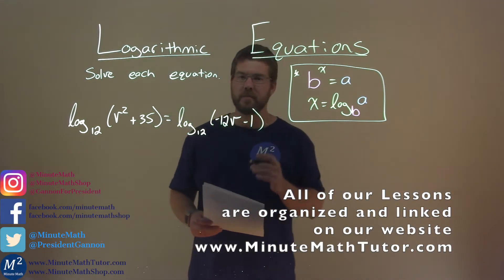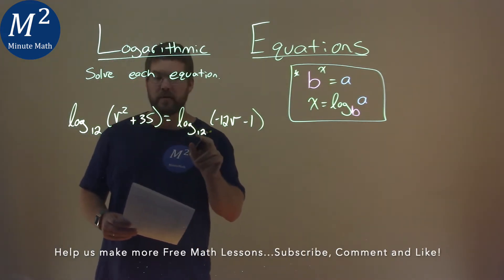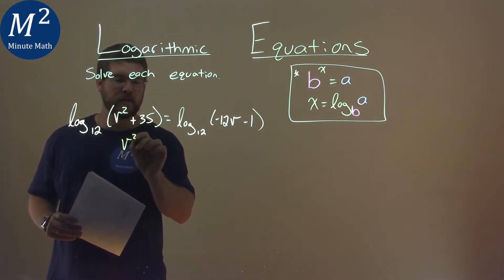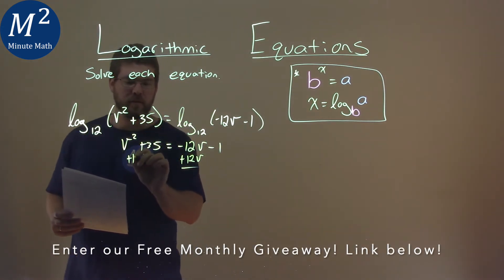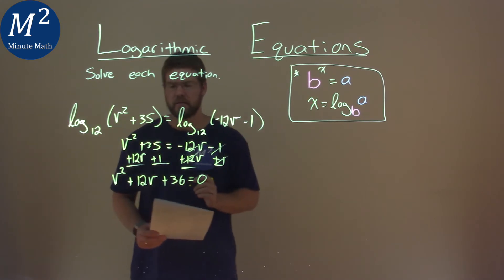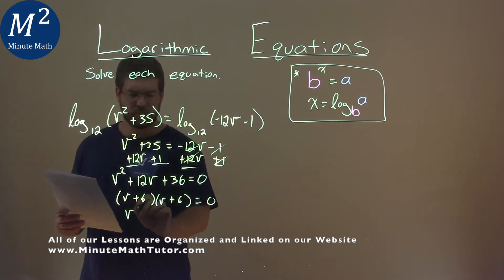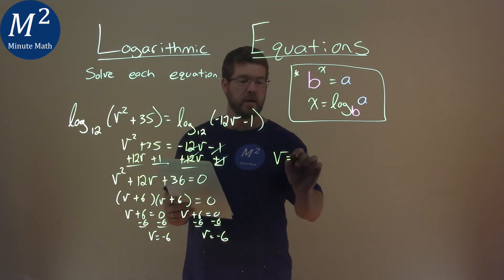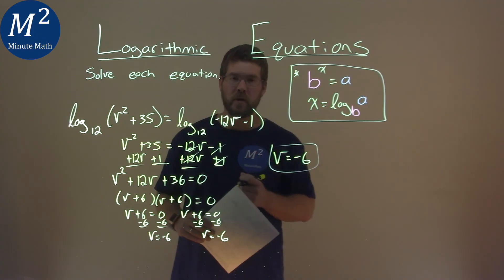Solve log_12 (v^2+35)=log_12 (-12v-1)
Logarithmic Equations. We learn how to solve log_12 (v^2+35)=log_12 (-12v-1). We learn how to solve the logarithmic equation log_12 (v^2+35)=log_12 (-12v-1). This is a great introduction into logarithmic functions and how to solve logarithmic equations. This is under the topic of Exponential and Logarithmic Functions with this free online math video lesson.